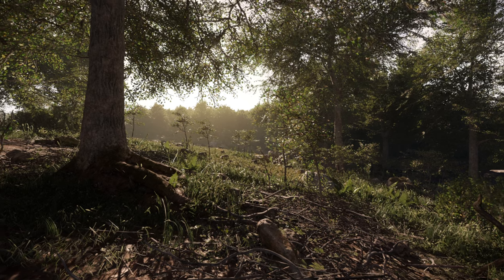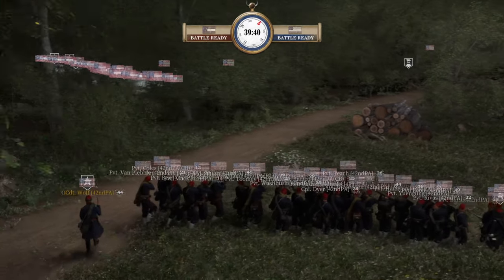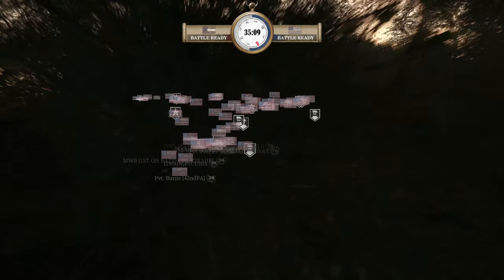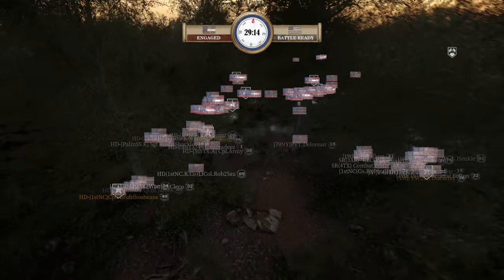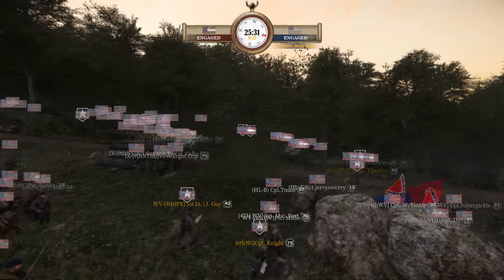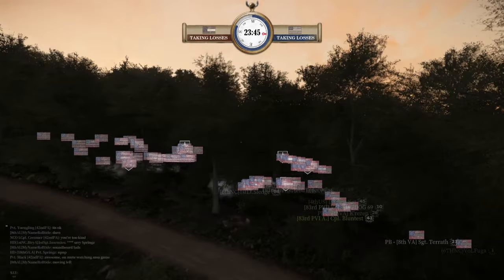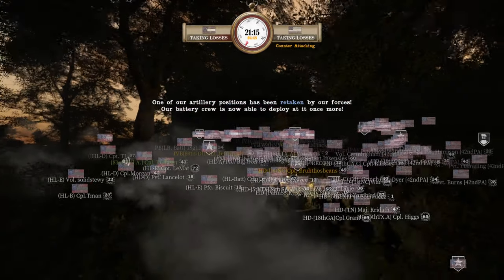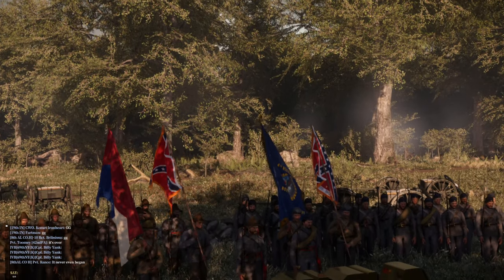War of Rights | House Divided Campaign | Map 2 Andersons | 9/21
Tokens: CSA-A Attacks 8th AL

USA: 42nd PA / 79th NYH / HD / 20th NY / 19th IN / MWB / 8th AL / SR
CSA: IVB / HL / 83rd / IX Corps / PB / 6th NC / 4th WV / 5th NY

Unit Discords:
USA: